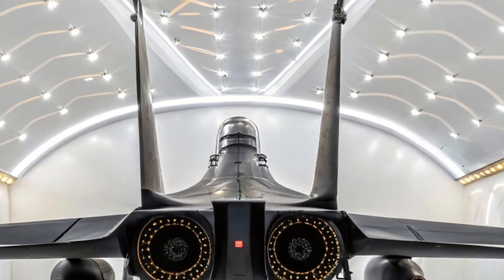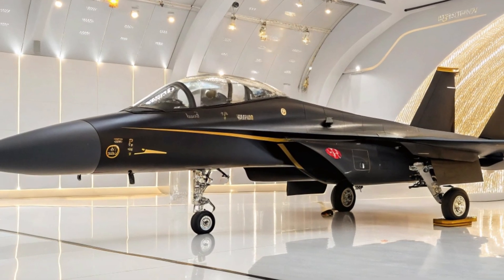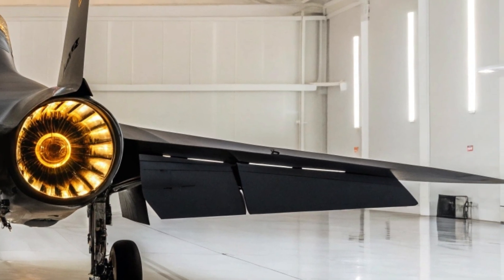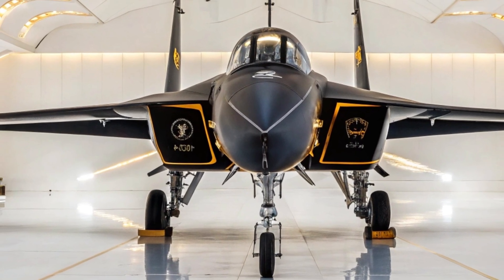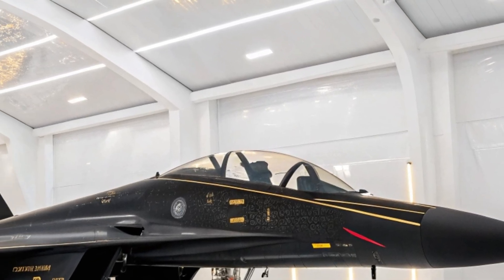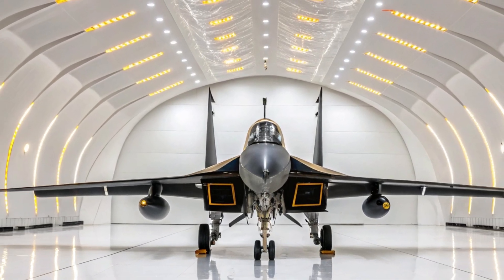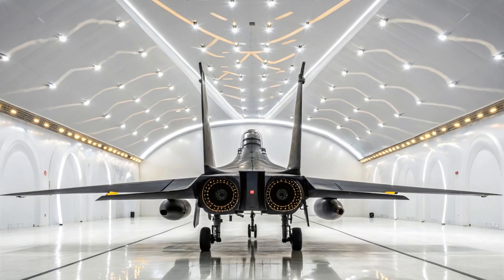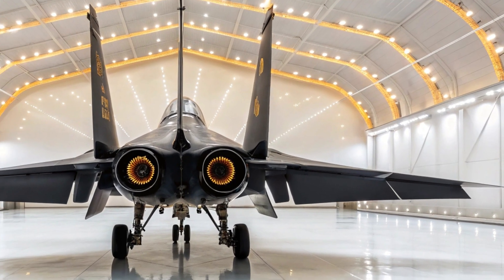Shenyang J-16 Fighter Jet | Full Specs Features and Power Explained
The Shenyang J 16 is one of China's most powerful and advanced multirole fighter jets Developed by the Shenyang Aircraft Corporation the J 16 is designed for both air-to-air and air-to-ground missions equipped with cutting edge radar systems stealth technology and a powerful engine setup In this video we explore the capabilities features and the strategic importance of the Shenyang J 16 for the Chinese Air Force Learn about its impressive weapons loadout electronic warfare variants and how it compares to other world class fighters like the F15 and Su30 If you are passionate about military aviation technology and the future of aerial warfare then this deep dive into the Shenyang J 16 will provide you with valuable insights Stay tuned to uncover everything you need to know about this mighty warbird

Gain a complete understanding of the Shenyang J 16's performance and specifications discover how it strengthens China's airpower compare it with other global fighter jets and stay updated with the latest advancements in military aviation technology

25 Most Searchable Keywords
Shenyang J16
Shenyang J16 review
J16 fighter jet
Chinese J16 fighter
J16 vs F15
J16 vs Su30
Shenyang J16 full specs
China stealth fighter
Chinese fighter jet
Shenyang Aircraft Corporation
J16D electronic warfare
Chinese airpower 2025
Military fighter jets 2025
Top fighter jets China
Modern air force jets
J16 weapon systems
J16 radar system
Best multirole fighter jet
Shenyang J16 speed
Shenyang J16 vs F15E
Advanced Chinese fighters
Military aviation latest
Chinese stealth aircraft
China vs USA fighter jets
J16 maneuverability

This video is created for educational and informational purposes only All information provided is based on publicly available sources and is intended to offer a general overview of the Shenyang J 16 fighter jet The creator of this content does not claim any affiliation with the official manufacturers or defense organizations and does not promote any political or military agendas Viewers are encouraged to conduct their own research for detailed and updated information